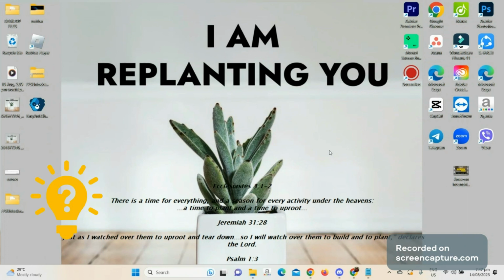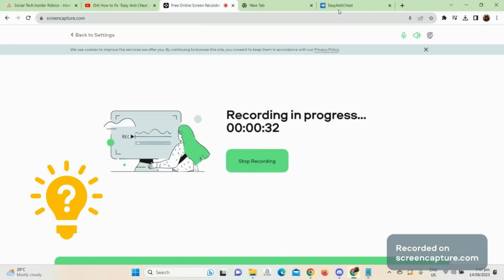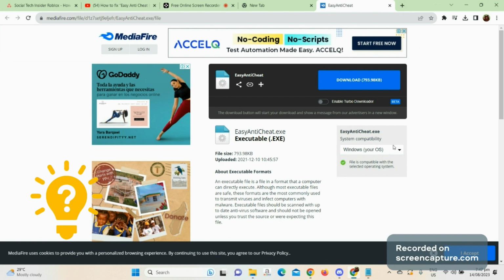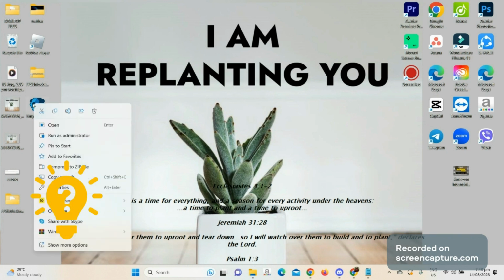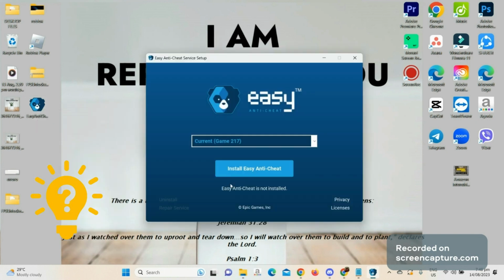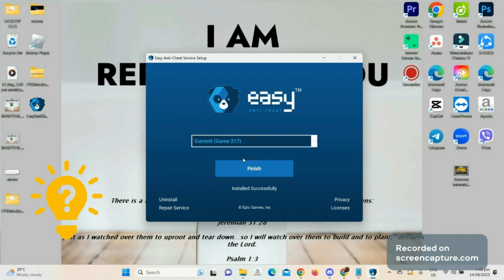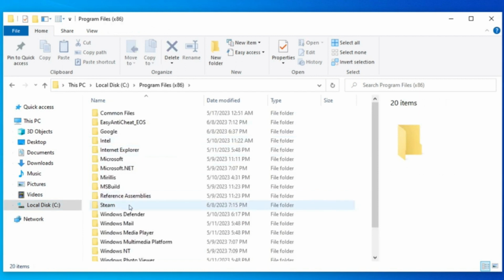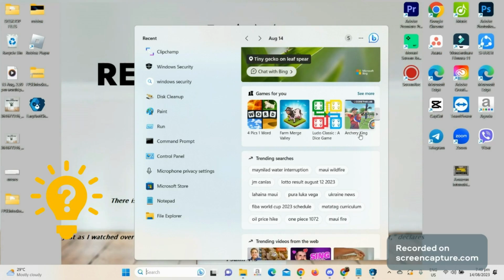How To Fix ‘Easy Anti Cheat Is Installed’ Error | Full Guide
Facing the persistent 'Easy Anti Cheat Is Installed' error message? Look no further! Dive into our comprehensive guide that uncovers the causes and solutions for this notorious error. Whether you're a passionate gamer or a casual player, this error can disrupt your gaming experience. But worry not, we're here to get you back in the game!

Easy Anti Cheat is a security solution employed by various games to prevent cheating. However, sometimes it may cause unexpected issues. In this guide, we’ll go step by step to ensure you can play your favorite games without a hitch.

✅ In this Video, You'll Learn:

The root causes of the 'Easy Anti Cheat Is Installed' error.
Step-by-step methods to tackle and fix the error.